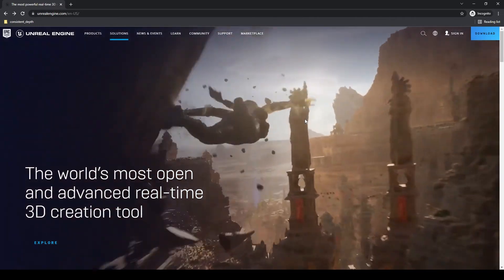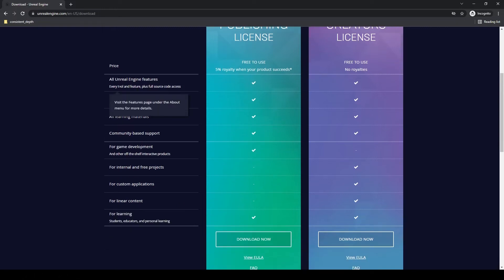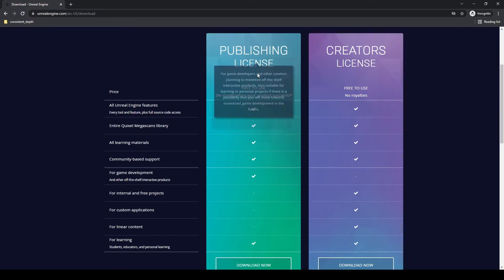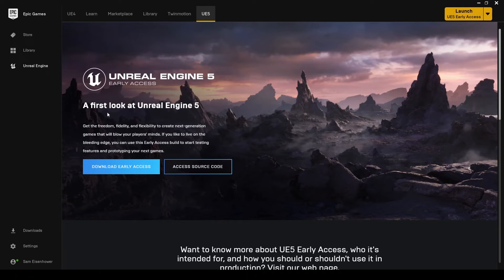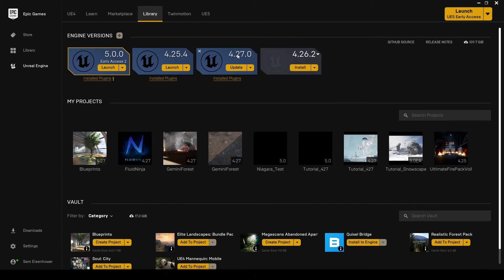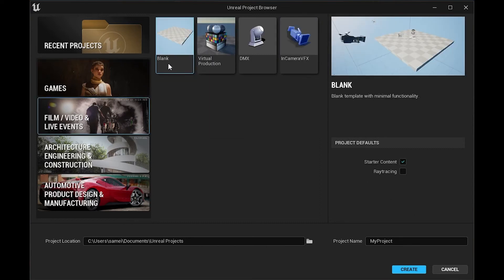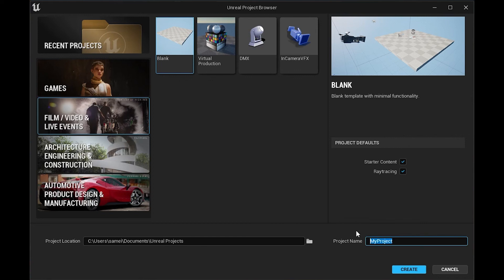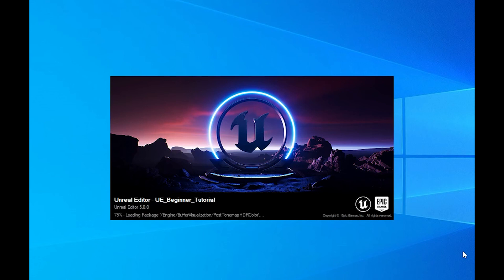How to Install Unreal Engine 5 [From FREE Unreal Engine 5 Course]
This video is an excerpt from the FREE Unreal Engine 5 Beginner Course available now If you like this video and are new to Unreal Engine, definitely head over and check out the full course on my website!

With over two hours of completely free content ranging from installing Unreal Engine, to creating your first scene using Quixel Megascans assets, you’ll want to get in on this opportunity! Don’t miss out!